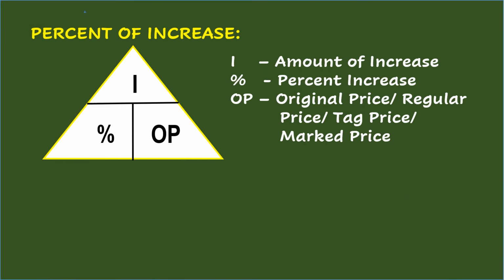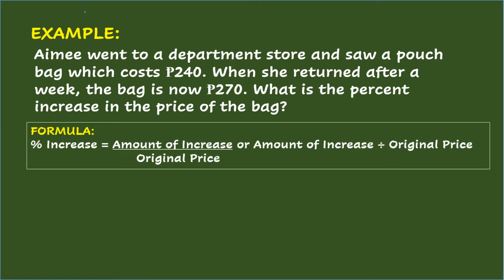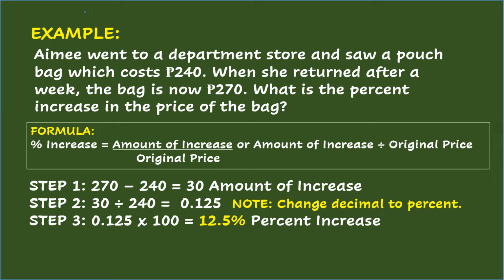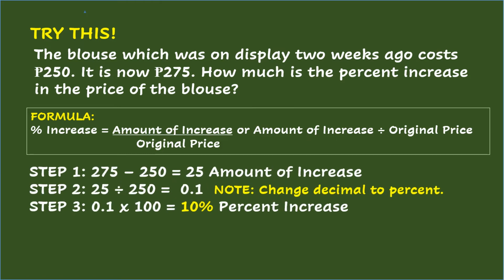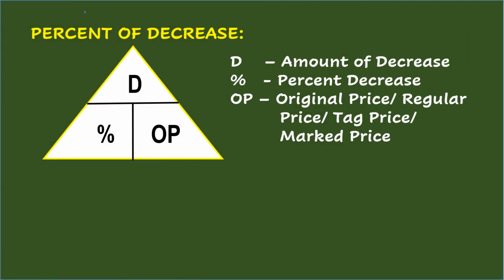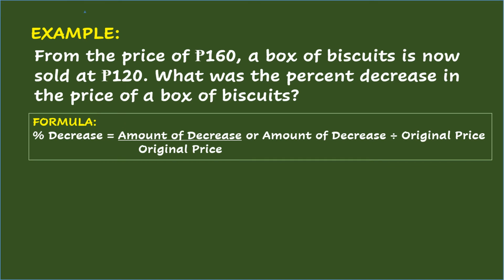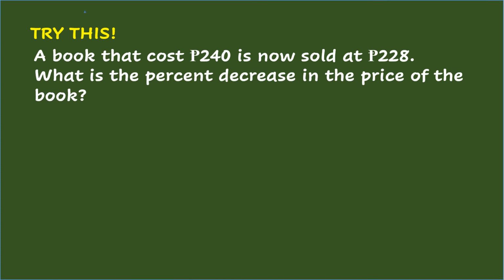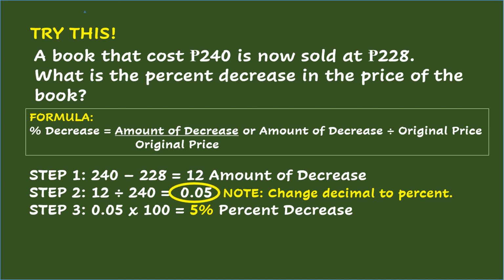Percent of Increase / Decrease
In this lesson you will learn how to solve word problems involving percent of increase and decrease. The use of the triangle will help you determine the right formula to be used and the steps that you need to follow.